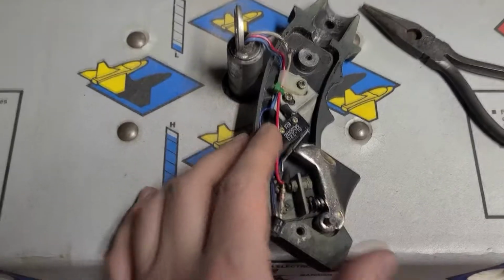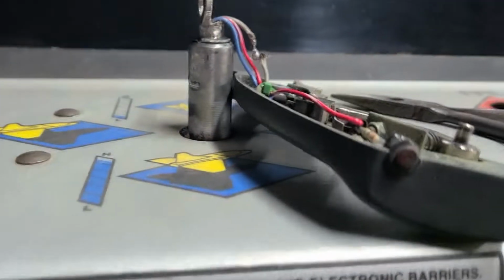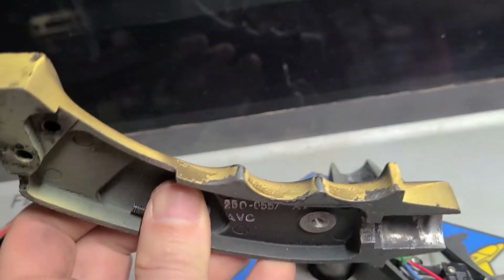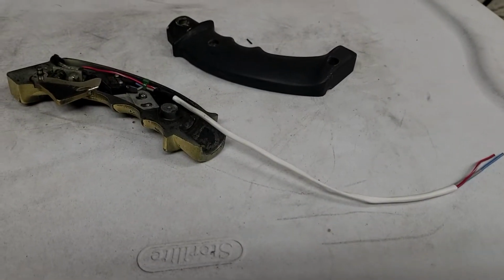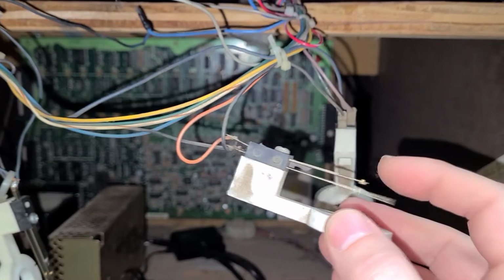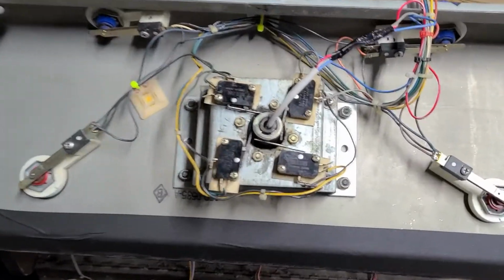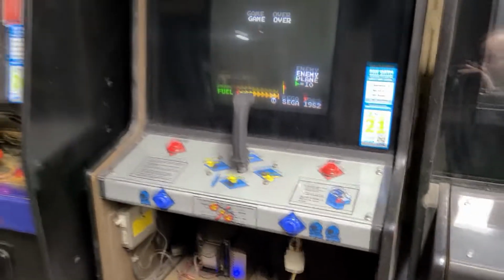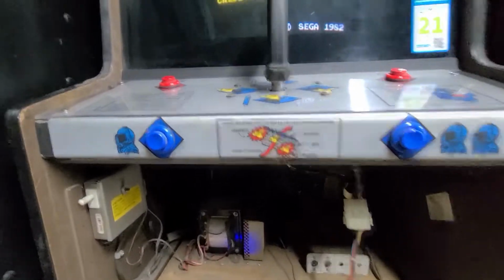Zaxxon - Joystick Repair (Out of Order) - Retro Game Players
Marcus explains the inner workings of a ZAXXON arcade joystick (and somehow sustains a little hand injury along the way!) and waxes poetic about aspects of the game as he takes the repaired joystick for a spin.

WELCOME TO THE NEXT LEVEL, Retro Game Players! KEEP IT RETRO!